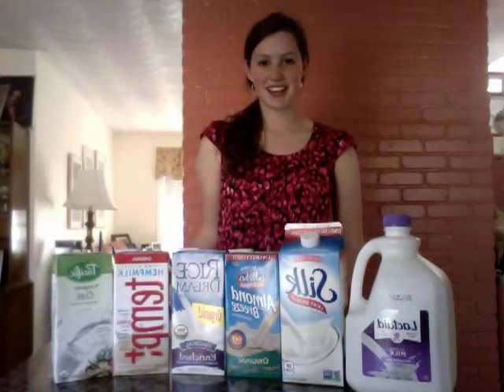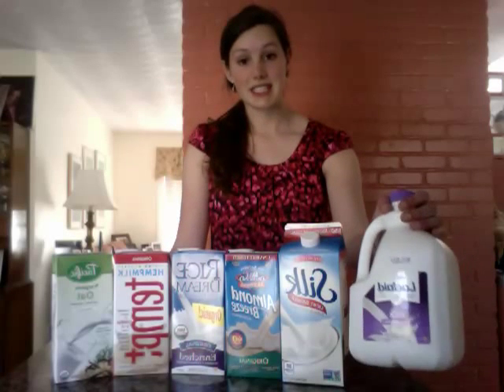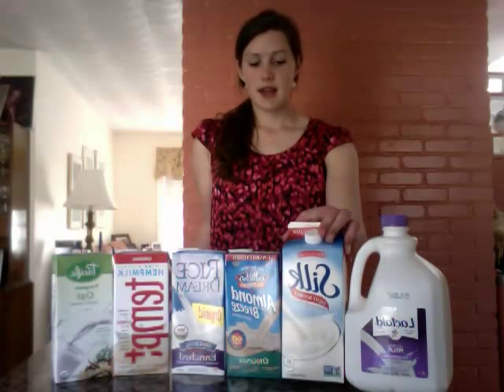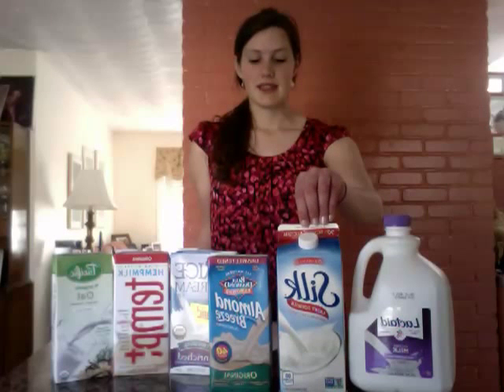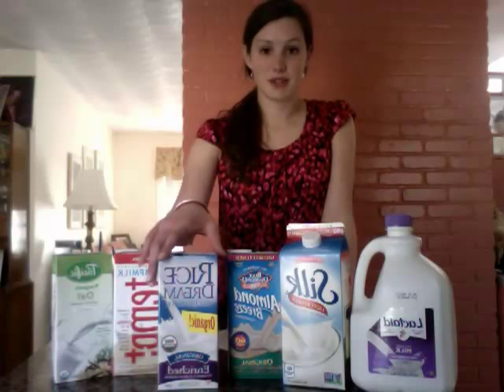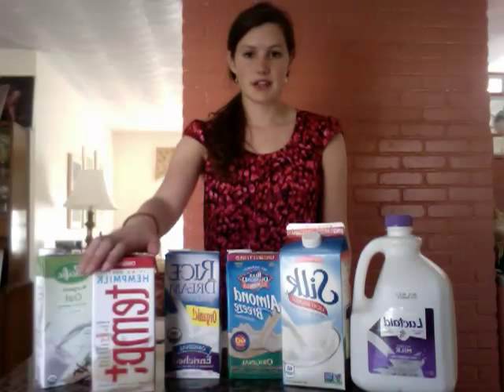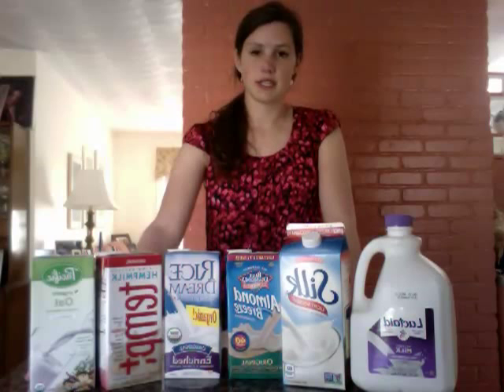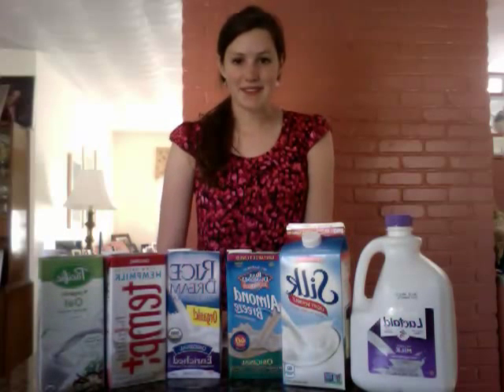6 Lactose Free Milk Alternatives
My name is Chelsea Temple and I am a nutrition student at Framingham State University.  I made this video showing lactose free milk alternatives as a school assignment for my blog LactoseLiberated.wordpress.com.